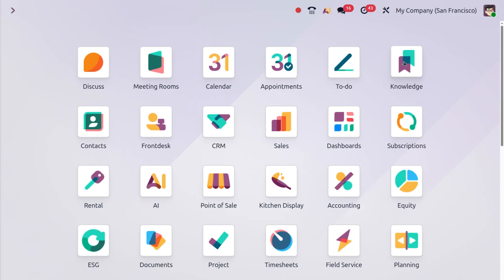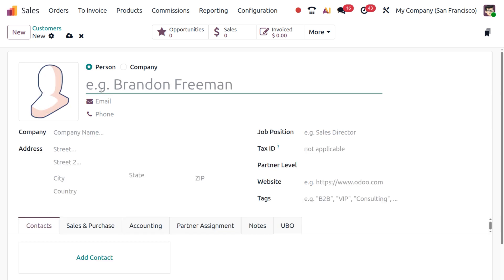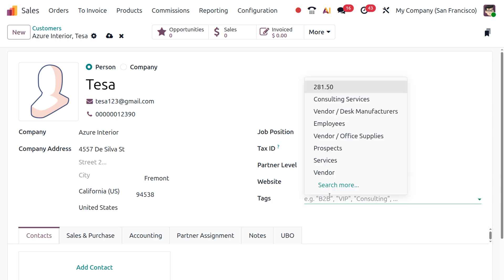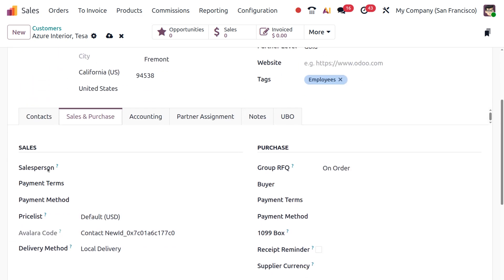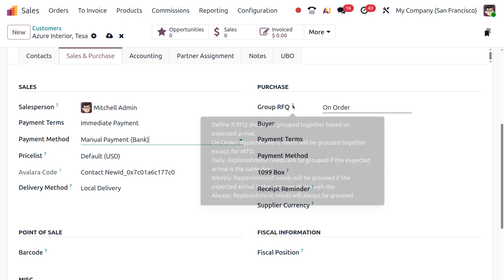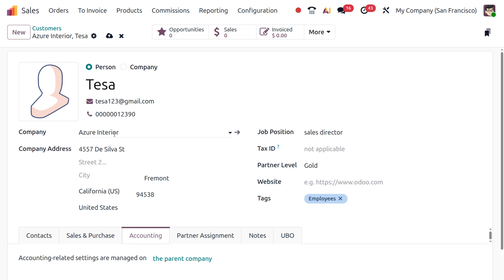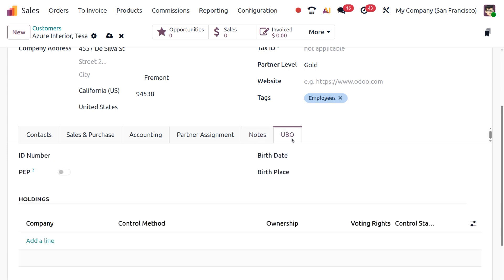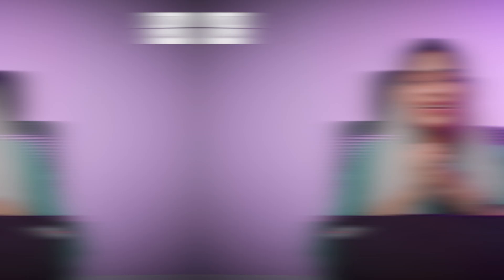How to Create & Manage Customers in Odoo 19 | Odoo 19 Tips | Odoo 19 Functional Tutorials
Managing your customers effectively is key to running a successful business – and Odoo 19 makes it super easy! 🙌

In this video, you’ll learn:
✅ How to create a new customer in Odoo 19My Tasks
✅ How to manage customer details like addresses, contacts, and payment terms
✅ Tips to categorise and organise your customers for better reporting
✅ How customer data integrates with Sales, Invoicing, and CRM apps

Whether you’re new to Odoo or just getting started with version 19, this tutorial will guide you through everything you need to know to set up and manage your customer database like a pro.

📢 Perfect for: Business owners, sales teams, and Odoo beginners who want to get organised and improve customer management.

💬 Drop your questions in the comments — I’d love to help!